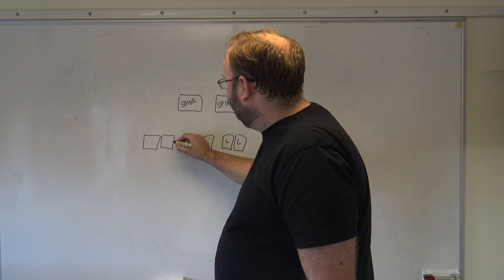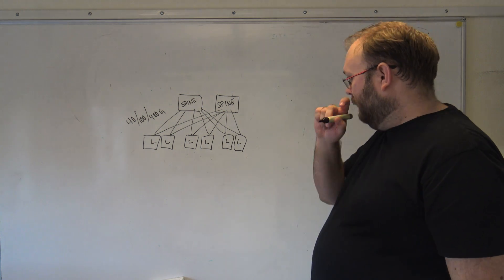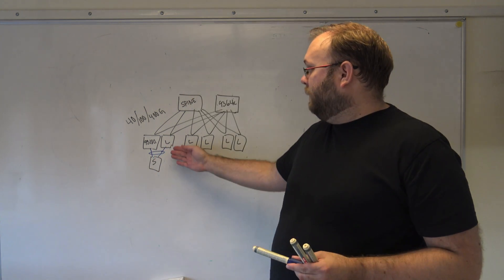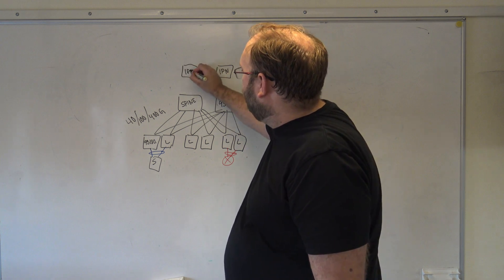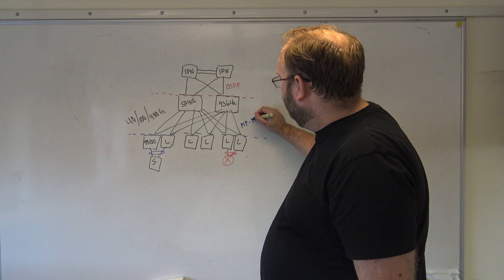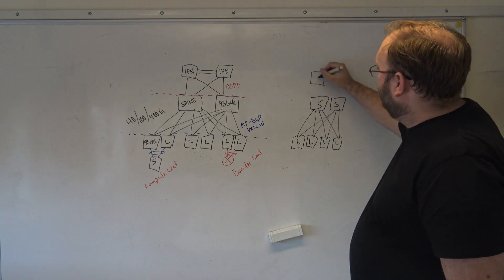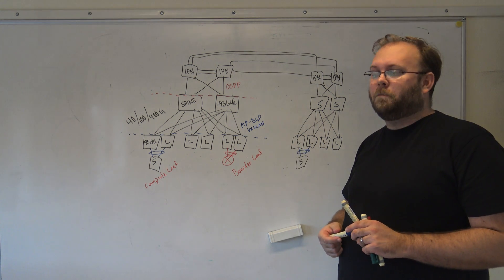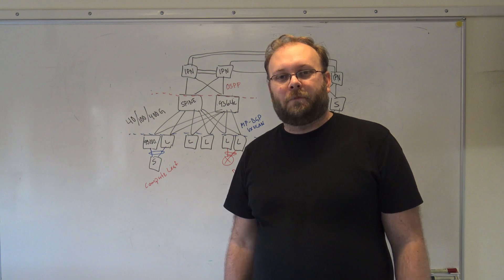Cisco ACI Topology - Part1 (4K)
In this video we talk about the standard topology in cisco aci aswell as connecting two pods to eachother,